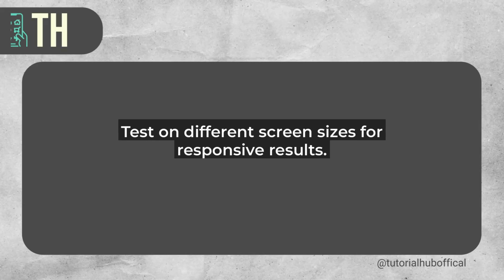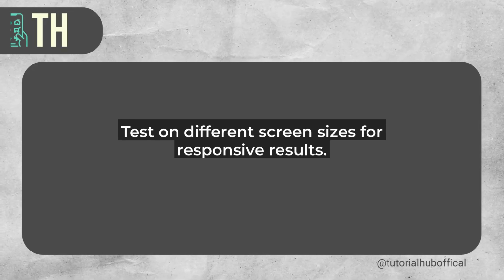How to Resize Frame in Figma with Content 2025